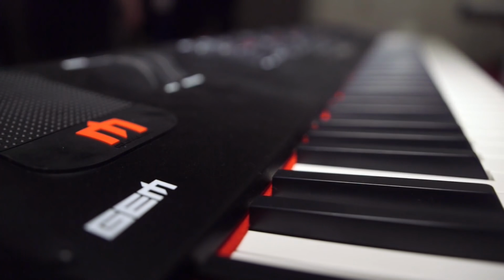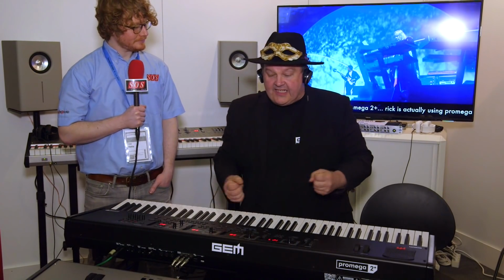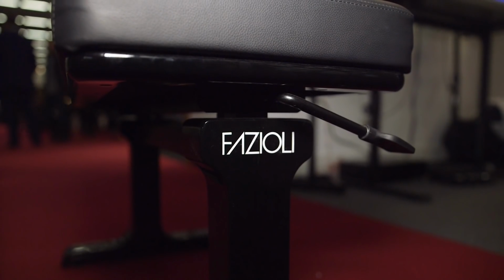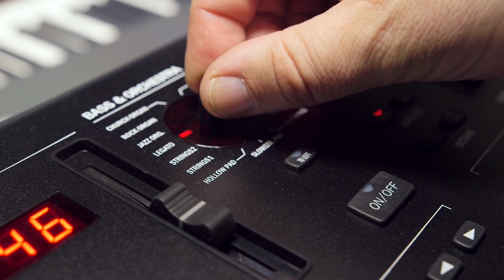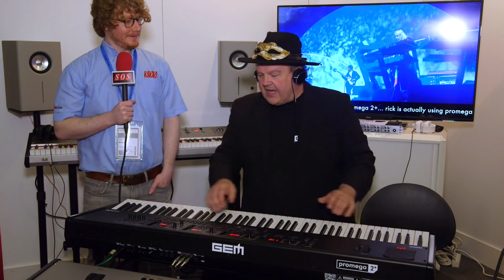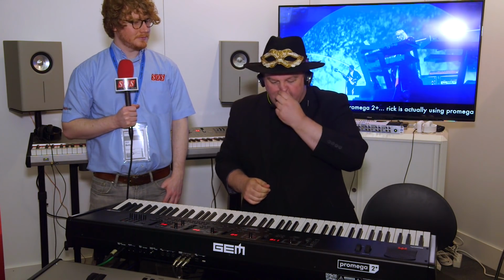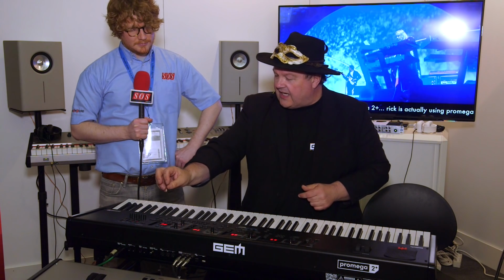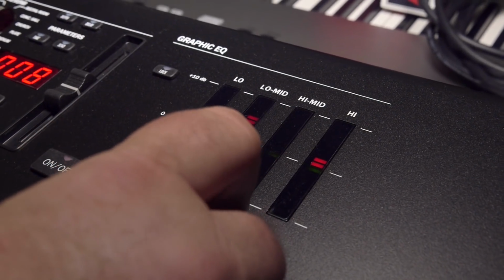GEM Promega 2+ - Musikmesse 2017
Stage Piano